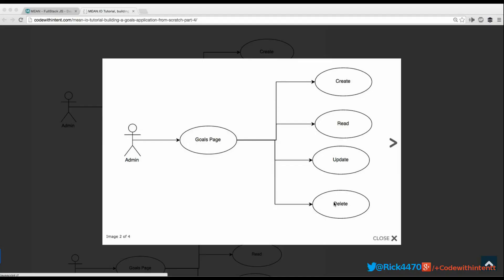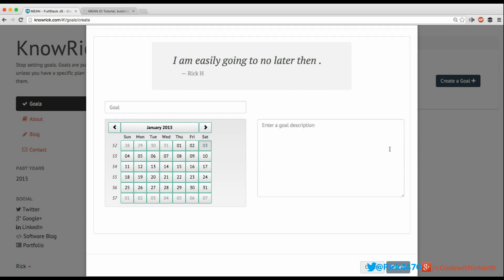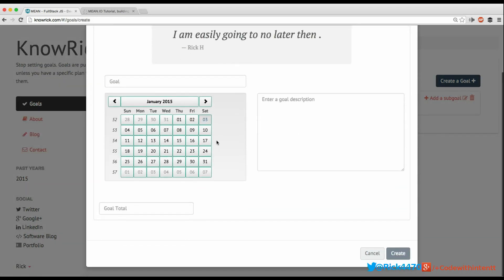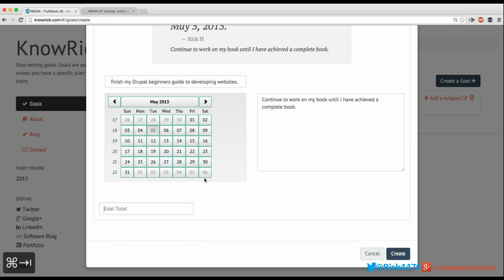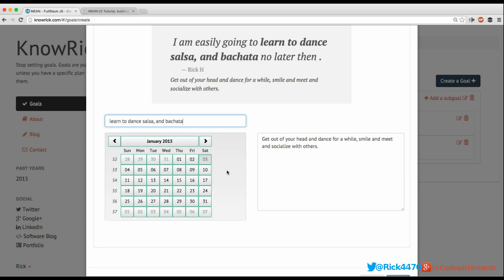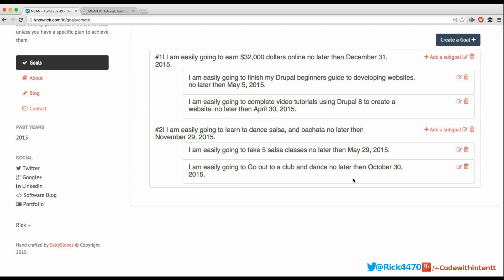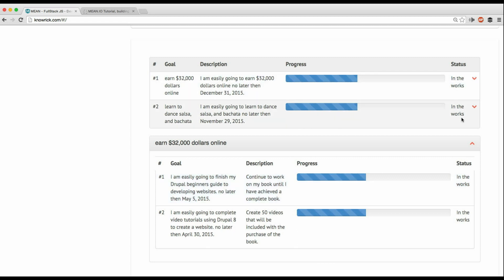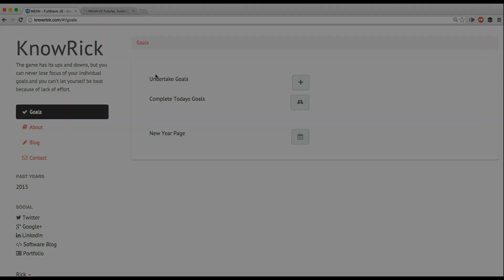MEAN IO Part 4.5 | How to create CRUD pages in MEAN DEMO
Life is short, learn how to transform into a full-stack developer